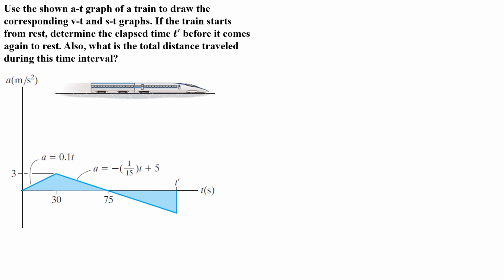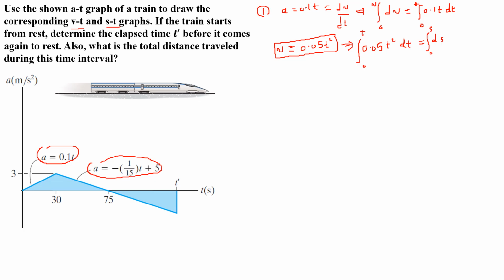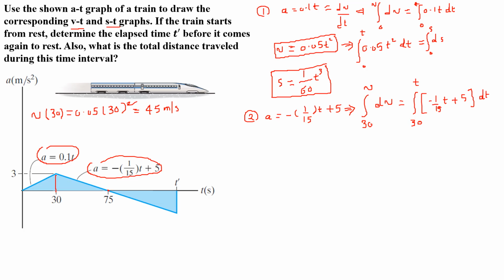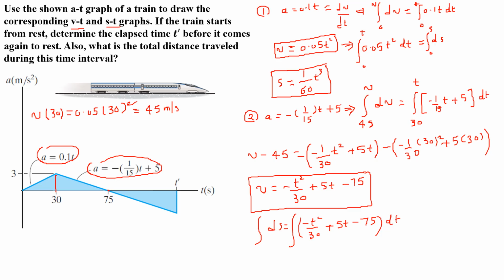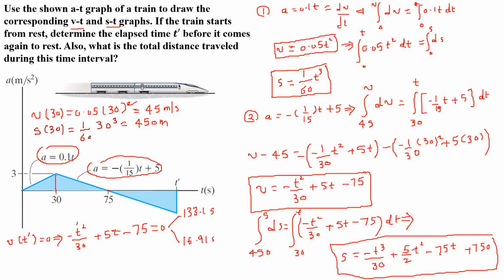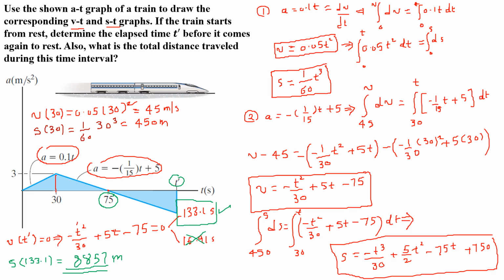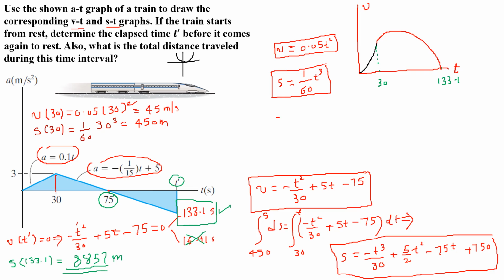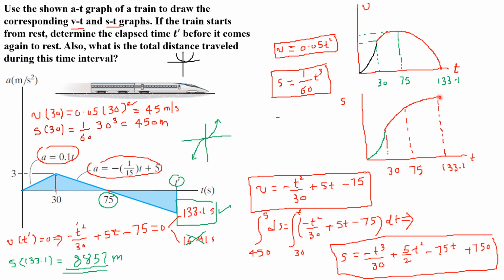12-51) Plotting (v-t) and (s-t) graphs from an (a-t) graph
Use the shown a-t graph of a train to draw the corresponding v-t and s-t graphs. If the train starts from rest, determine the elapsed time 𝒕′ before it comes again to rest. Also, what is the total distance traveled during this time interval?